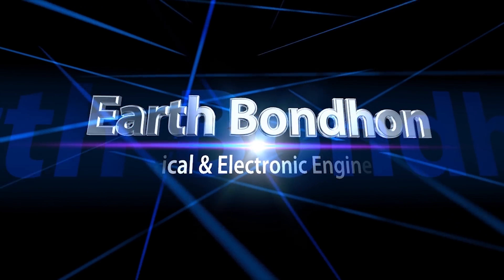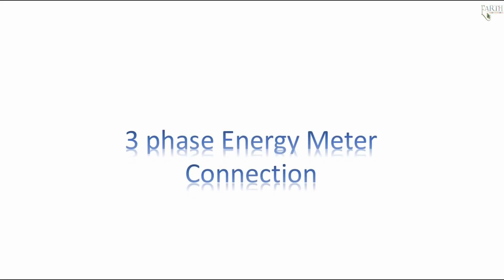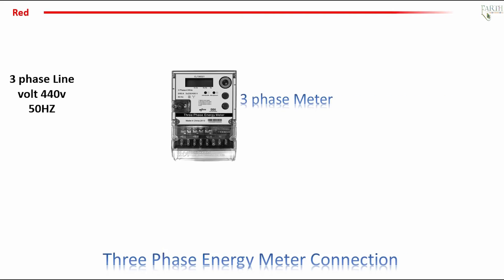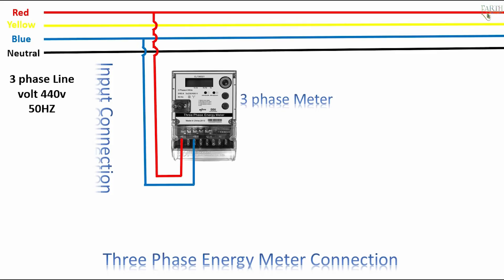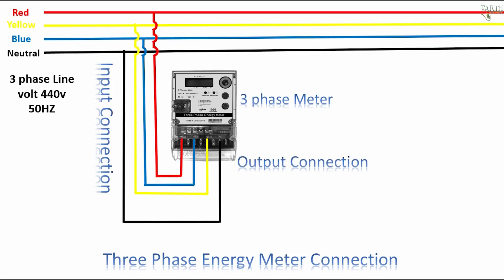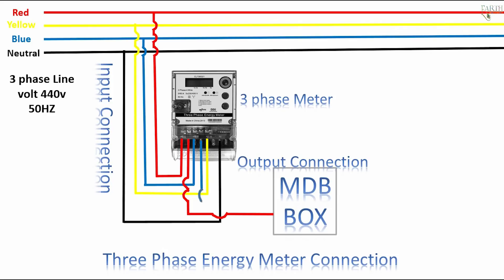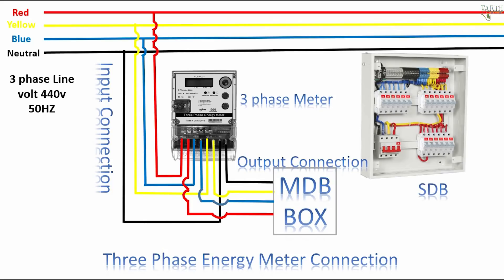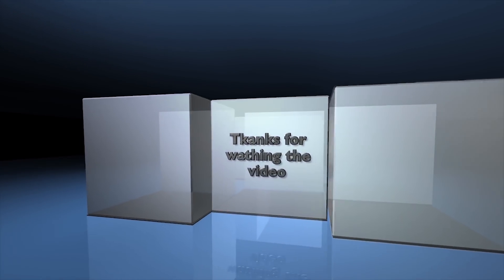3 phase Energy Meter Connection | 3 phase meter by earthbondhon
3 phase Energy Meter Connection | 3 phase meter by earthbondhon
A Complete guide of three phases wiring installation in a multi-story building or three-phase wiring in house wiring. In this video, i also explain the 3 phase distribution board diagram in which I explain the three-phase kWh meter connection and installation, 4 pole MCCB Wiring, Double pole MCB, Double Pole RCD, Single pole mcb circuit breakers, voltmeter, ammeter wiring and installation with current transformer, light indicator and earth connections.
3 phase wiring in English